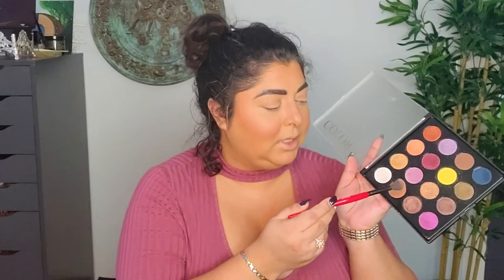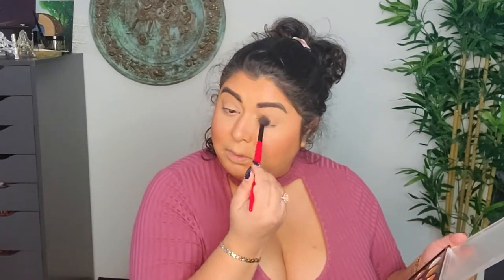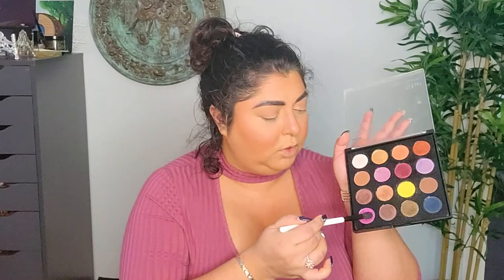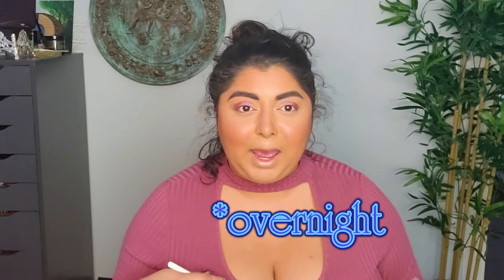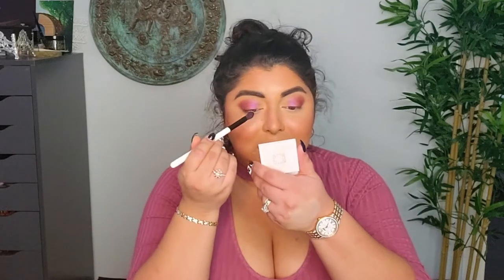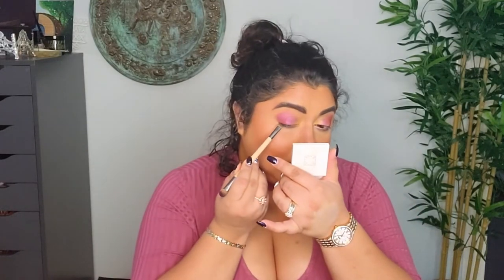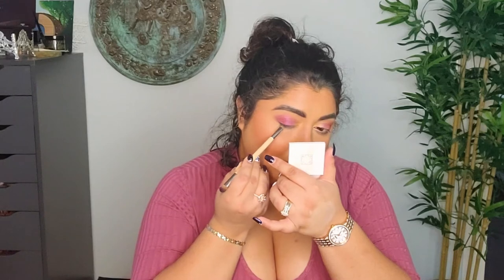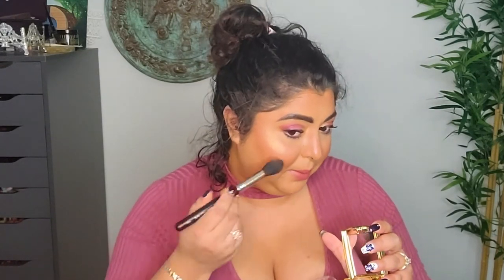GRWM\ Let's chat about my weight loss journey while we create a colorful look|CosminaBeauty2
Hello Gorgeous!

I am happy I had a moment to share a bit of my weight loss journey with you, and also this mysterious palette that I found a while back at TJ Maxx. Unfortunately I wasn't able to track it online, but I did discover that this brand is sold on Shop Miss A. They do have some shadows from their brand but not that exact palette. I hope you've enjoyed this and I am looking forward in hearing what you think about it!
Hello Everyone!
Thank you so much for stopping by! My name is Cosmina I am 32 years old and I moved from Romania to United states 6 years ago. I have a big passion for beauty, makeup, fashion, and shoes, and I would love to share with you my discoveries in make-up as I get better and better at make-up. Also, I love me some mystery boxes so if you are curious about what type of items you get in certain mystery boxes, then press that subscribe button because I do review a bunch of them here on my channel. We (as in me and you) are also going to start project pans in 2021 and lots of shop my stash videos.